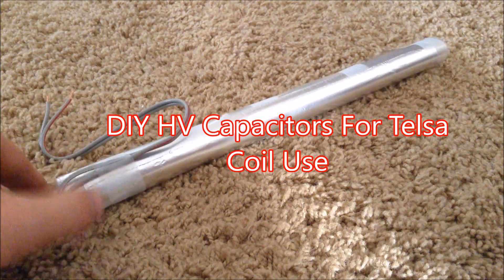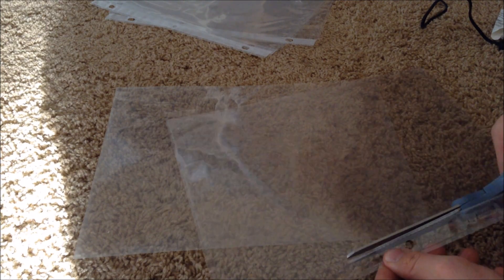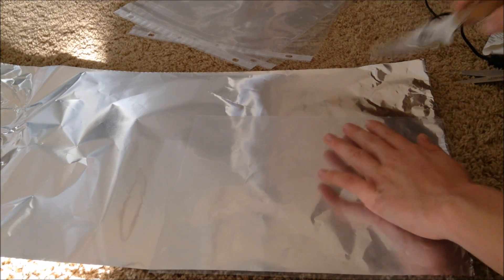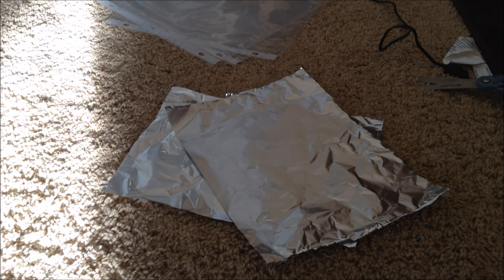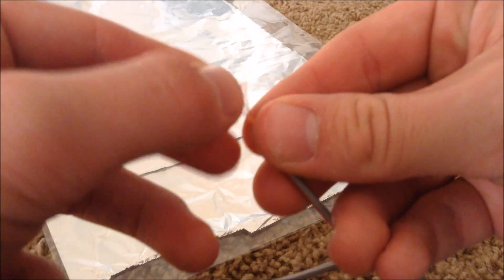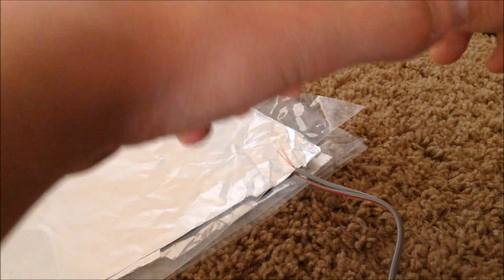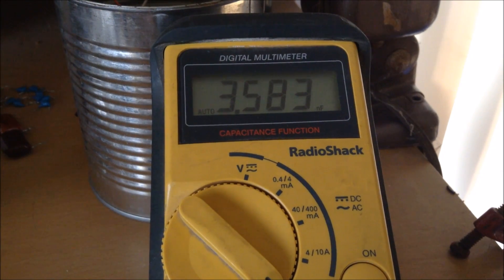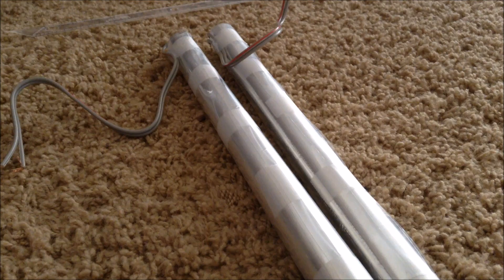Dirt Cheap DIY High Voltage Capacitors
In this video, I show you how to build a high voltage capacitor from common household objects that cn be used for Tesla coil projects.  These capacitors are about 4.5nF at 25,000 volts.